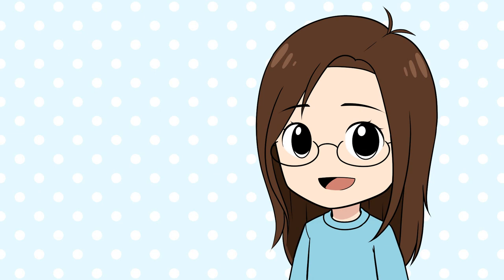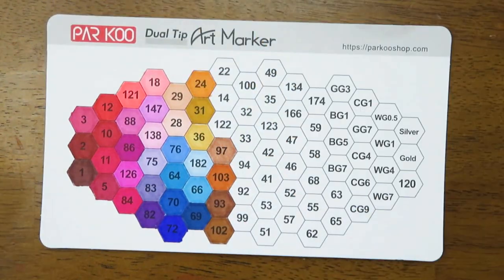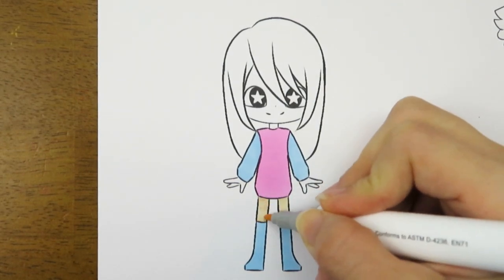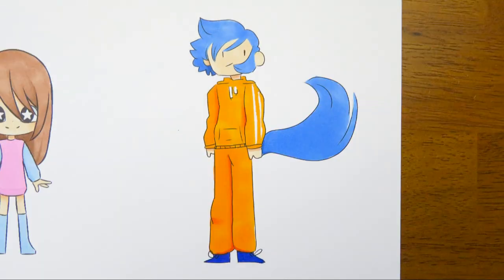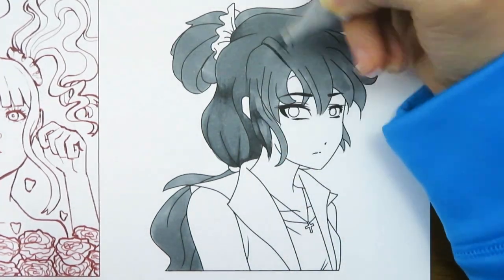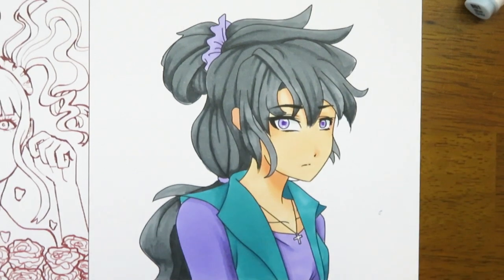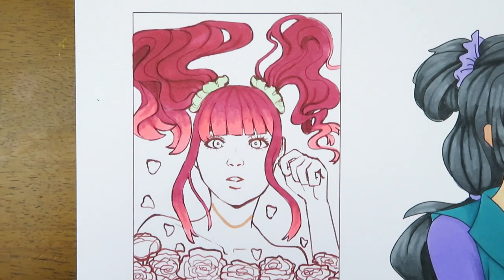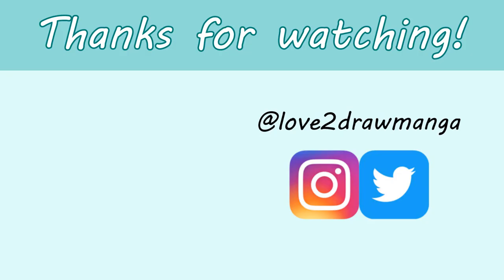Coloring Four of My Viewer's Pictures! | Parkoo Marker Review + Giveaway!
Hello Everyone! In this week's video, I am reviewing Parkoo alcohol-based markers! I am also going to color some pictures submitted by my viewers!

Thank you to Losourii, Kiiwii, luminicia50, and ria_m.art for submitting your line art!

- There will be two winners! Each winner will receive an 80 set of Parkoo markers!
- Parkoo is having the giveaway be available only within the United States.
- If you are under 18 you need to have a parental guardian's permission to enter.